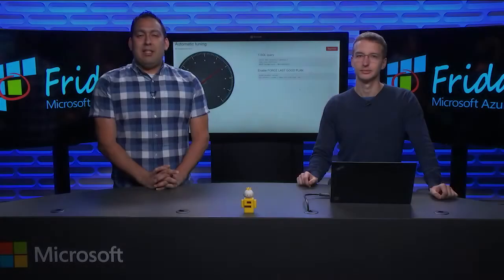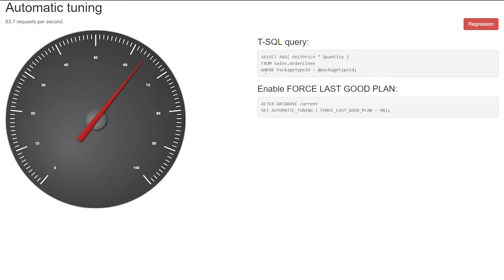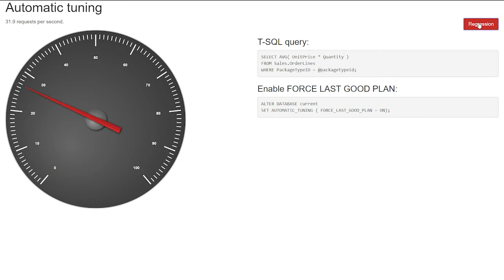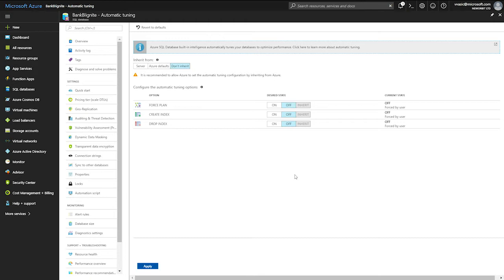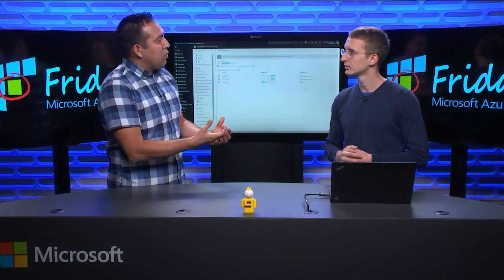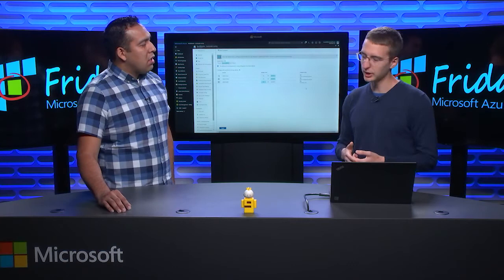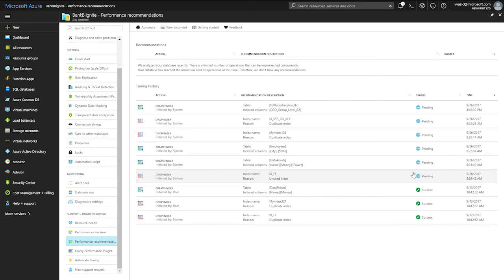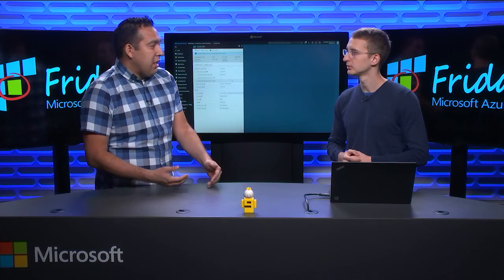Azure Friday | Improve Azure SQL Database Performance with Automatic Tuning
Veljko Vasic demos the built-in automatic tuning intelligence mechanism in Azure SQL Database to show Seth Juarez how it can automatically tune and improve query performance by dynamically adapting the database to your workload. Automatic tuning in Azure SQL Database might be one of the most important features that you can enable on Azure SQL Database to optimize the performance of your queries.